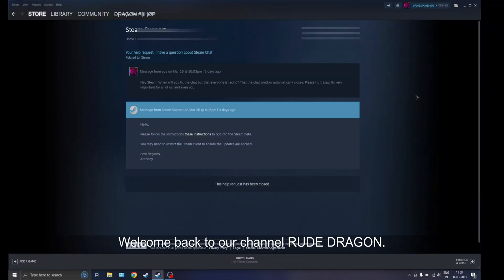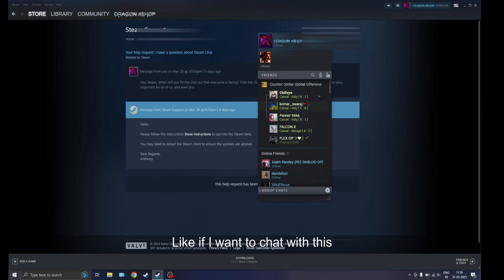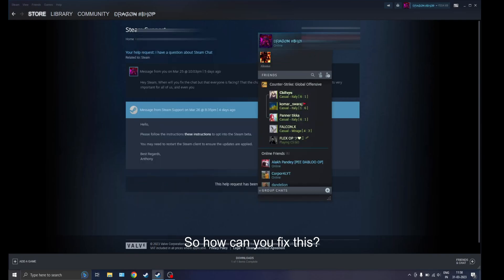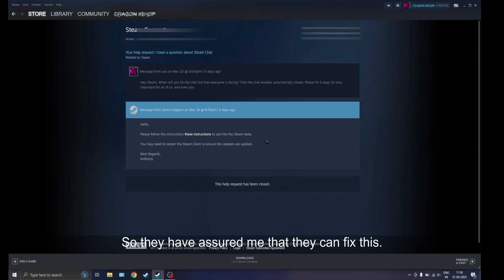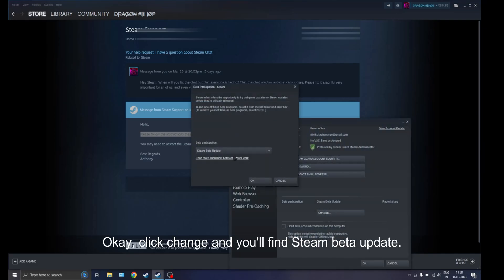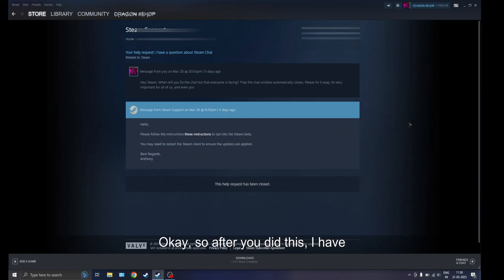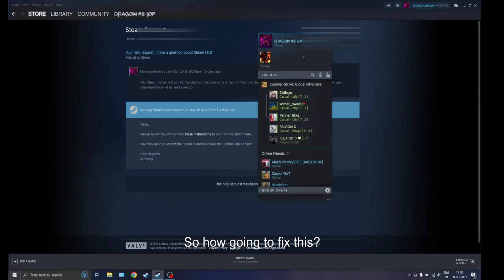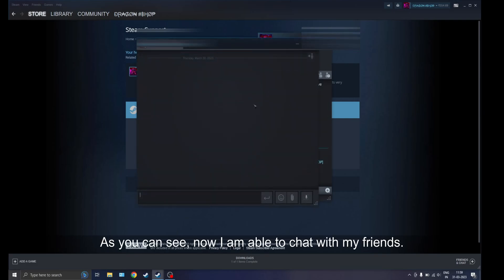How to fix Steam Chat Bug/Glitch